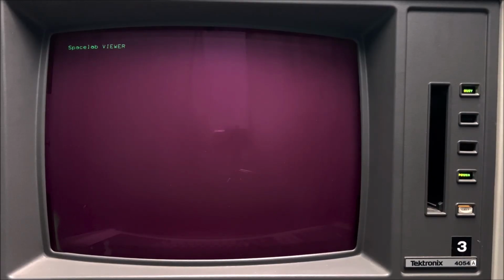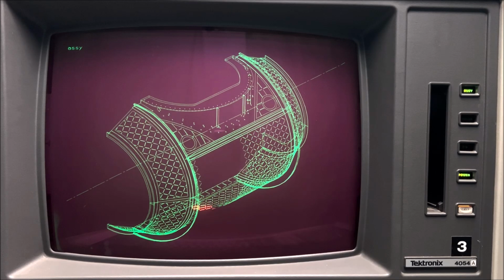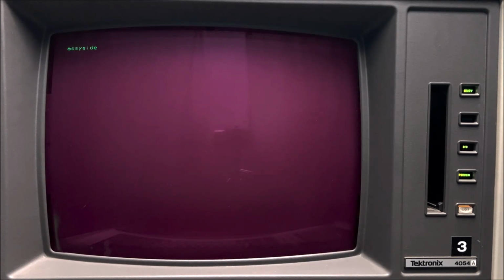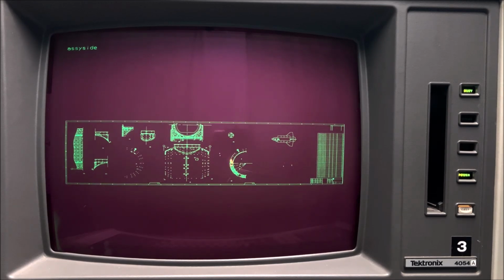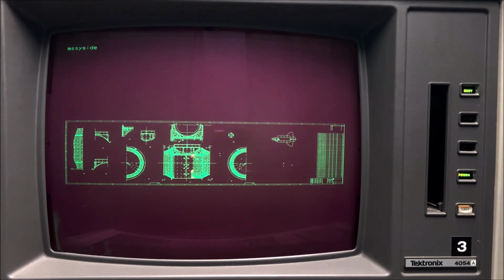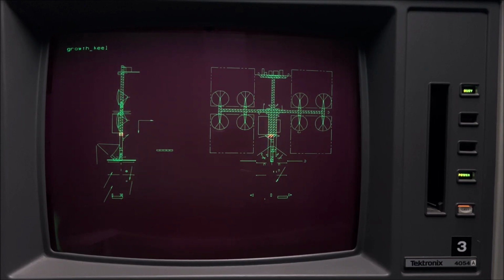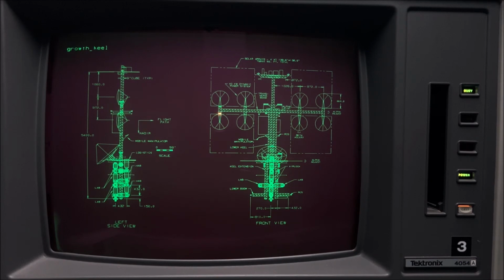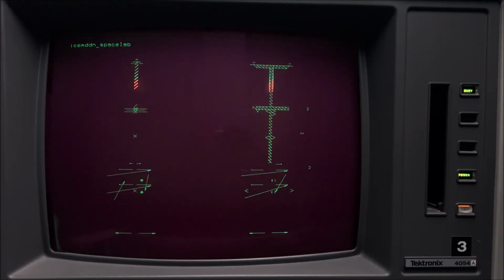Spacelab vector graphic drawings on my 4054A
I wanted to display these early 1980s European Space Agency Spacelab drawings on my 4054A vector graphics computer using my GPIB Flash Drive to supply the data in Tektronix R12 Graphics Enhancement format instead of their original PLOT10 format.

I converted the files with a BASIC program I wrote on the 4054A - now all the files on the Flash drive can be displayed on any Tektronix 4051 / 4052 / 4054 computer without needing a PC and Tektronix RS-232 serial interface.

The graphics are being displayed at approximately1000 vectors per second!

Credits:
rricharz Tek4010 project:

Nick Glazzard's Spacelab 4014 ICEMD plot files with his file comments:

ASSY (assy.plt) (9/17/82 - US date order) — A 3D view of some single part with rear facing surfaces removed.

ASSYSIDE (assyside.plt) (3/29/83) — Another view of ASSY.

GROWTH KEEL (growth_keel.plt) (8/14/84) — Plan and side view of the space station.

IOC SOLAR DYNAMIC (icemddn_spacelab.plt) (7/20/84) — Spacelab